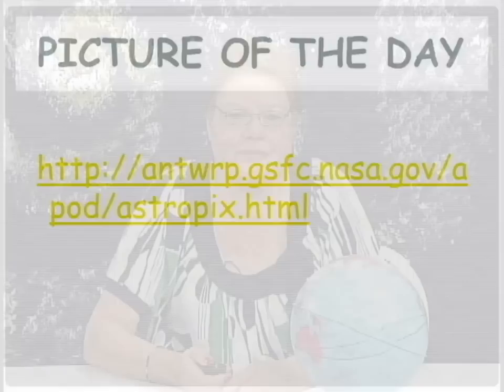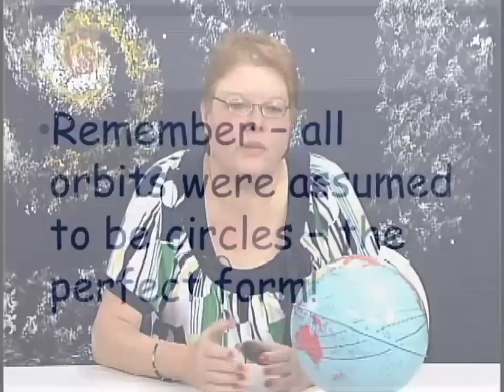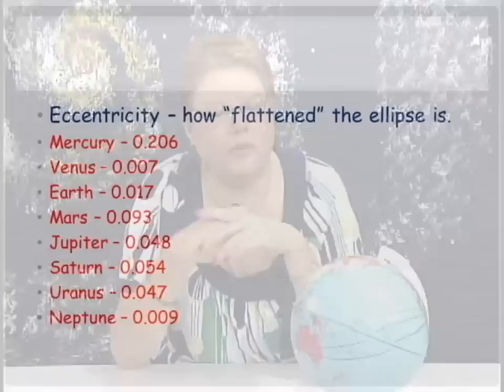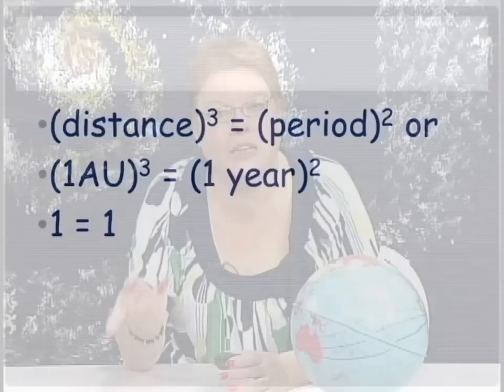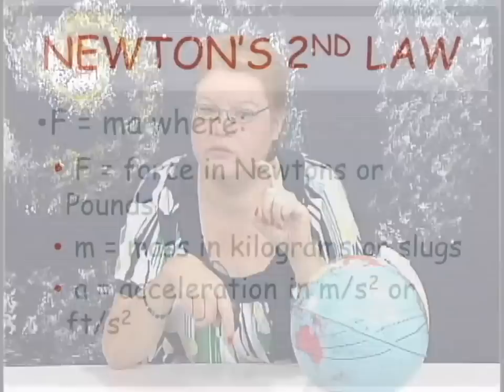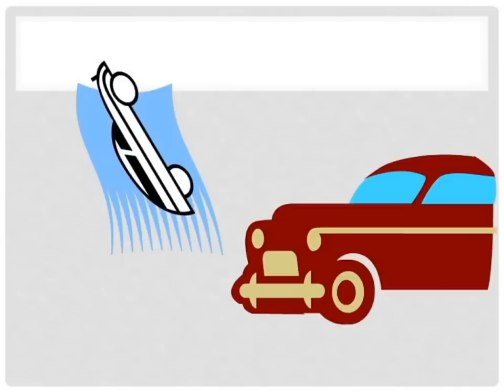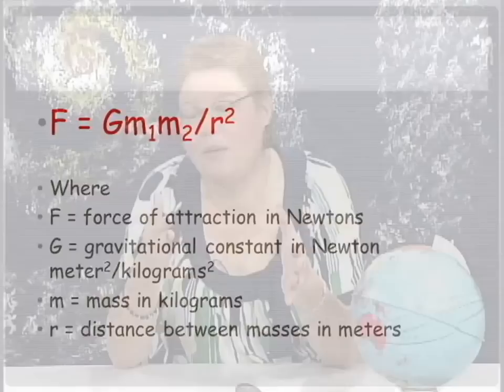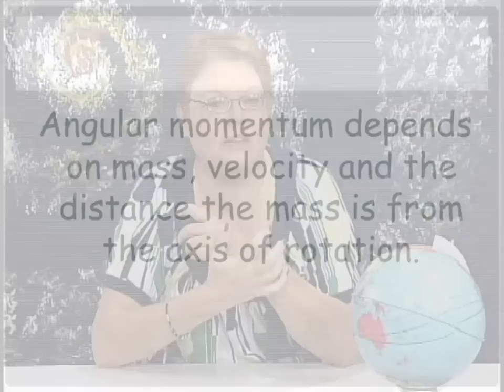Survey of Astronomy: Lecture 3 - Orbits and Gravity